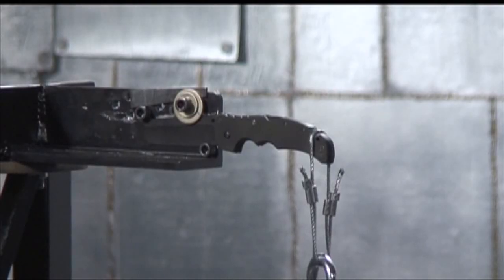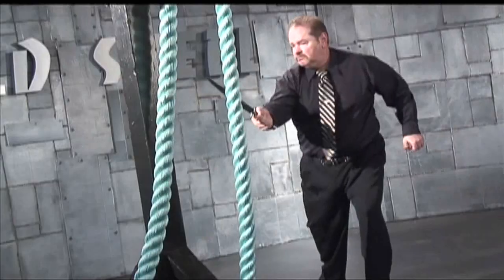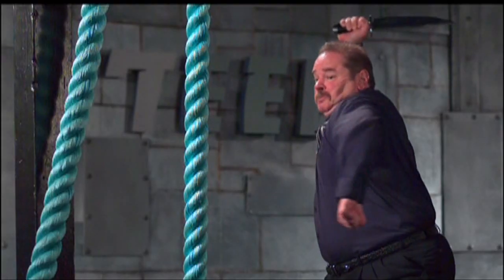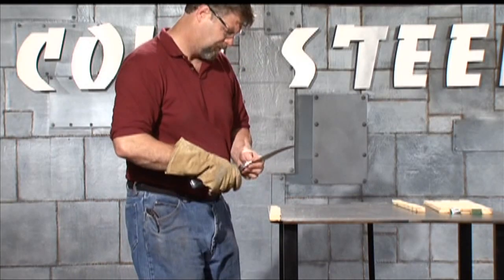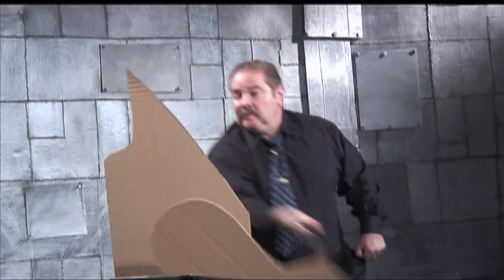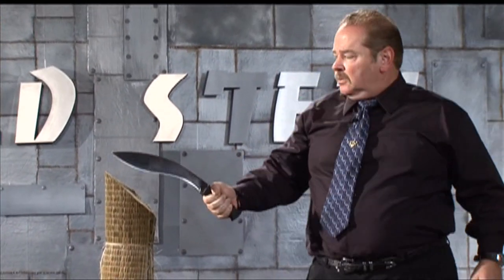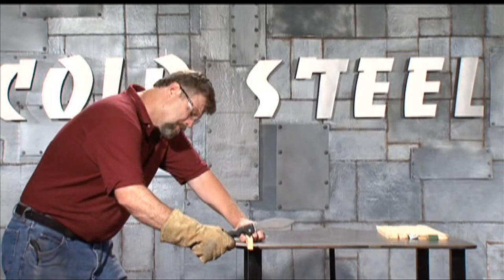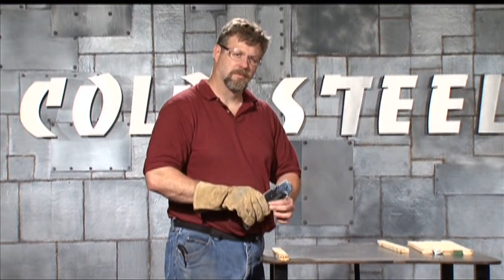Absolute Knife Proof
Intro to Absolute Proof DVD.
Explanation of demonstrations and tests performed.